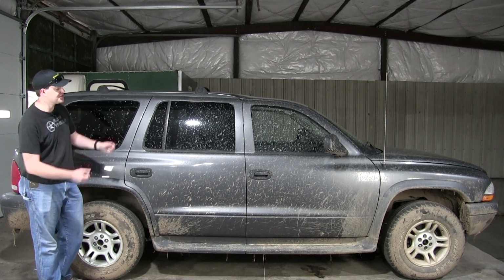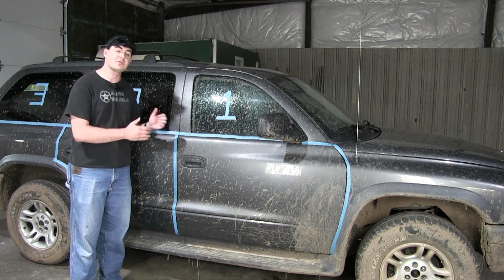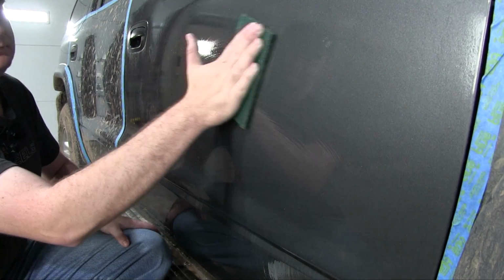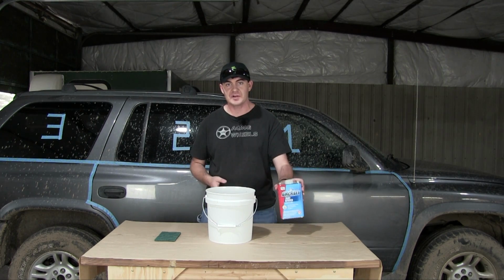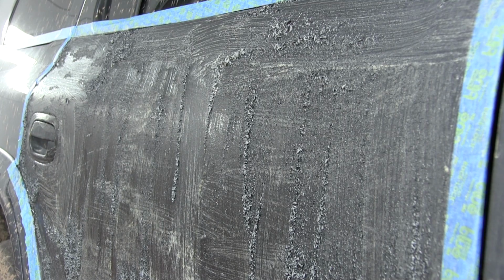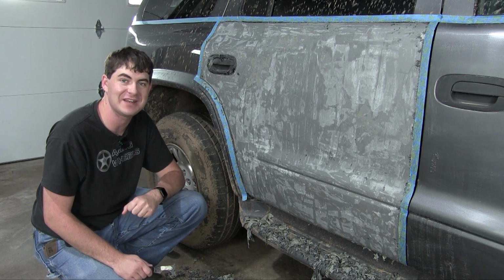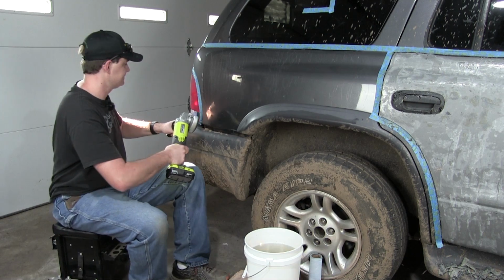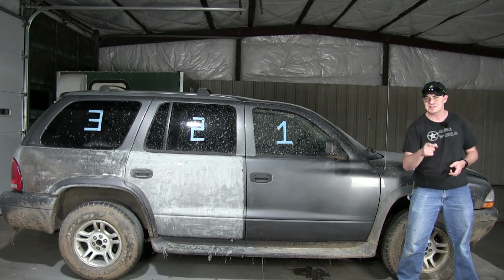How to Wash Your Car Like a Pro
Do you want to make your car as clean as possible? Here's how!